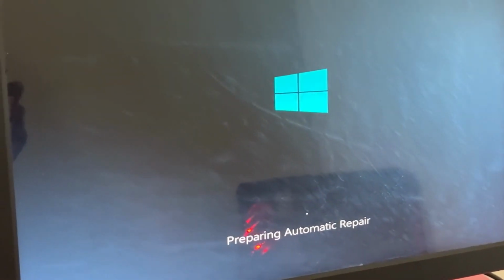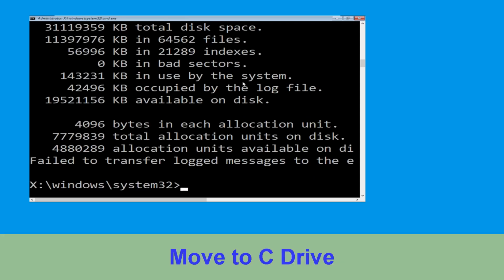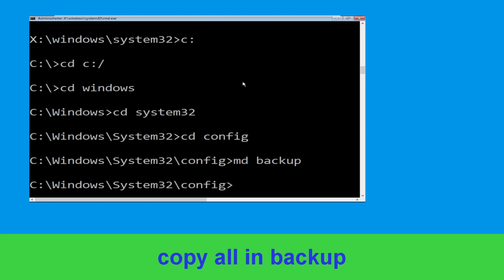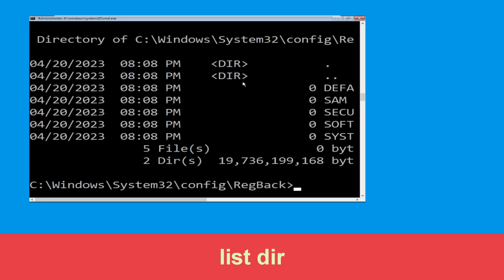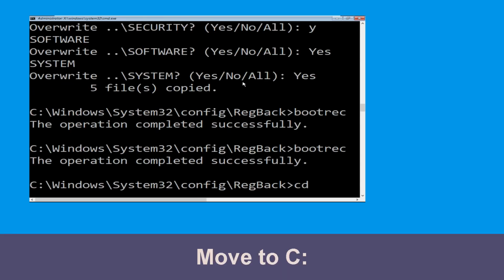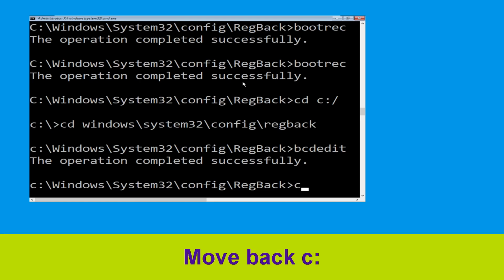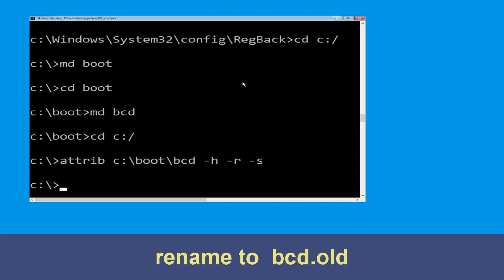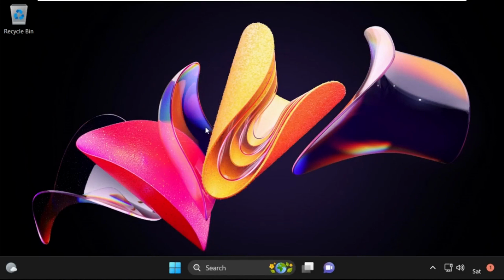How to Fix SESSION_HAS_VALID_ Blue Screen Error Windows 11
• IRQL_NOT_LESS_OR_EQUAL Error
• BAD_POOL_CALLER Error